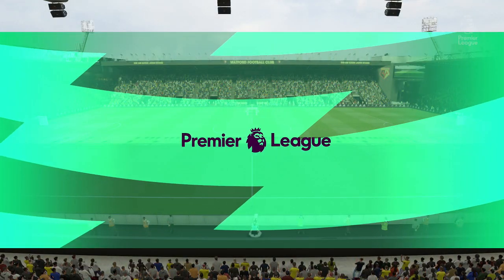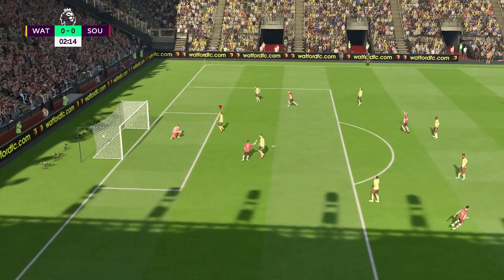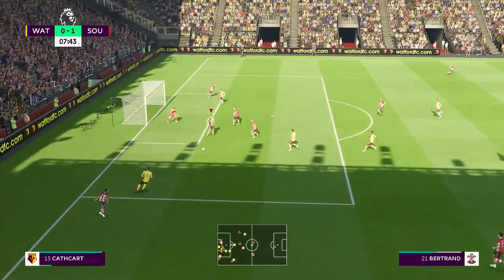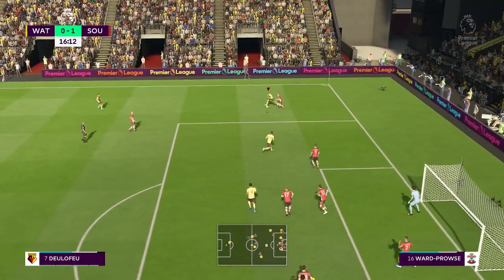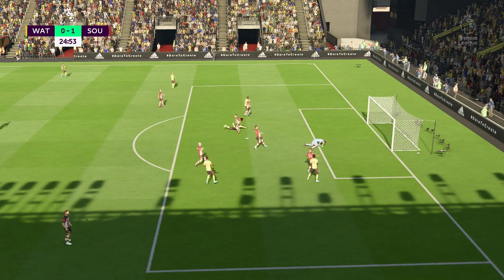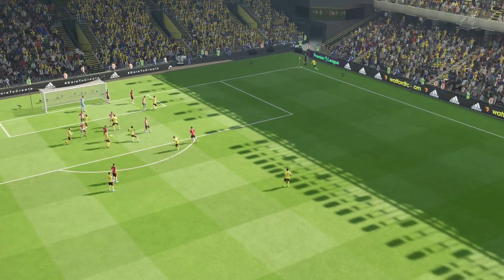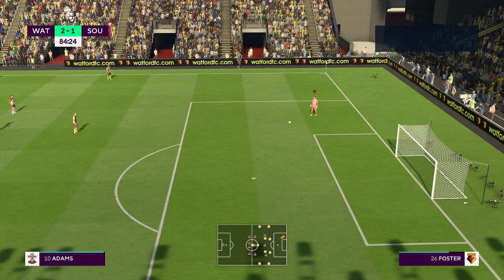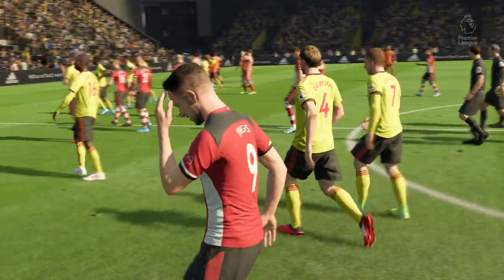Premier League 2019/20 - Watford Vs Southampton - 28/06/20 - FIFA 20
Watford Battle Southampton As The Home Side Look To Upset the Opposition!

Playing On The PlayStation 4!

Don't Forget To Up The Quality For That High Definition Experience!